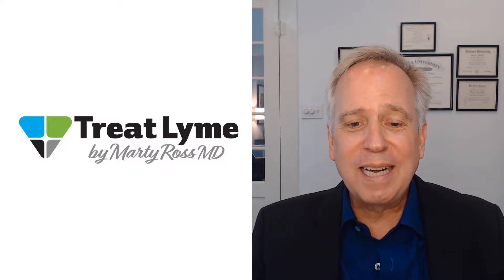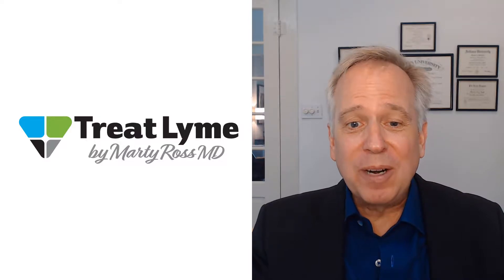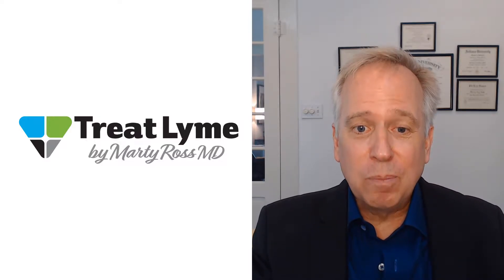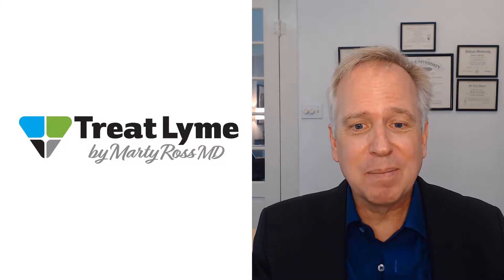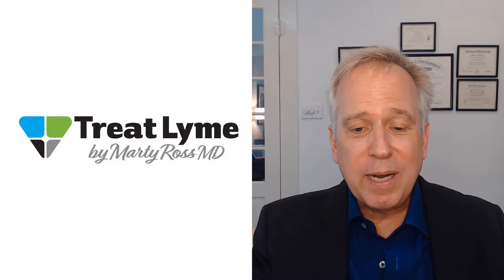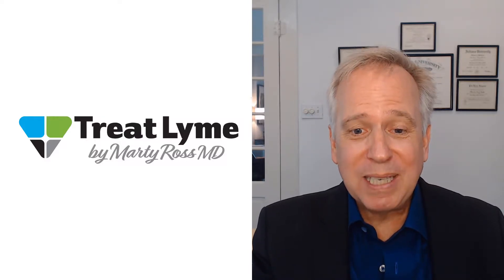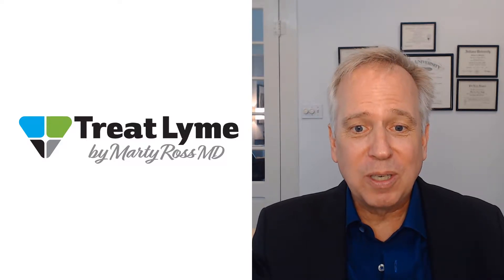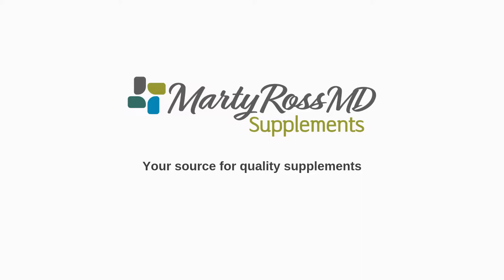Use Bartonella Symptoms to Diagnose - Do Not Rely on Tests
Bartonella in a Lyme Disease treatment is hard to diagnose. Marty Ross MD explains how to use Bartonella symptoms to make a Bartonella diagnosis. In this video Dr. Ross describes the tests that could be used.